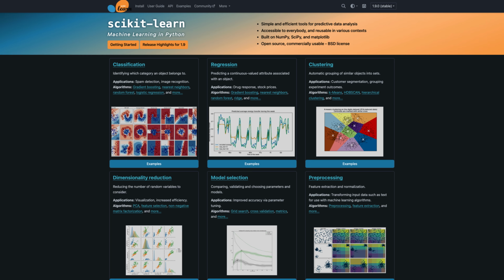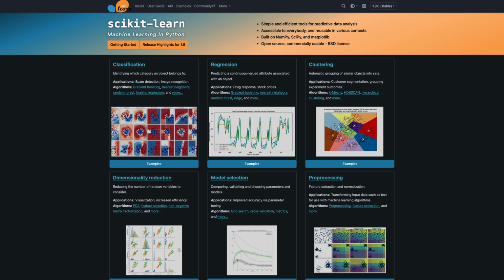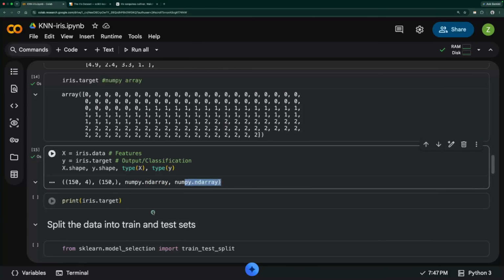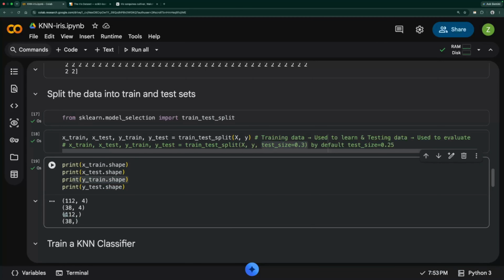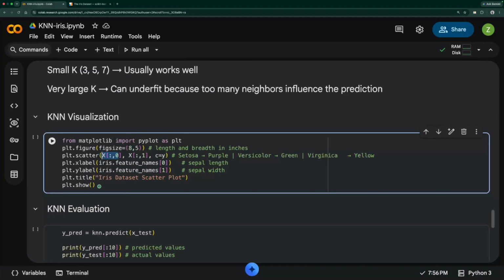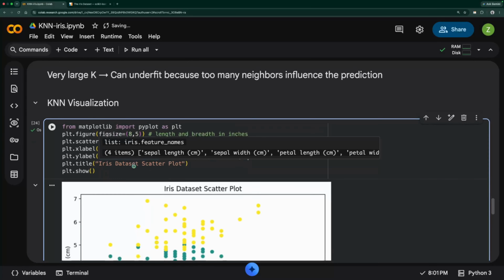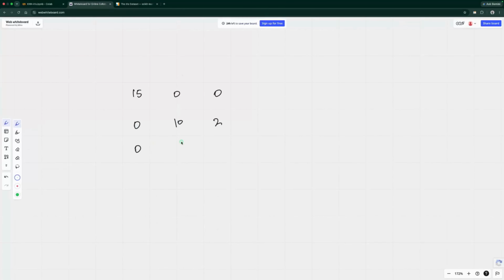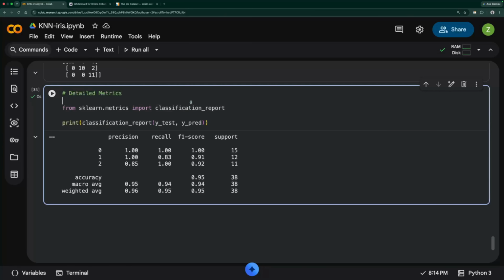KNN in Python using Sklearn Iris Dataset | Code & Evaluation Metricsknn using sklearn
In this video, we build a K-Nearest Neighbors (KNN) Classifier using Python and the famous Iris Dataset in Google Colab.

This is not just another KNN implementation video! Along with the code, we thoroughly understand the dataset, perform data analysis and visualization, and evaluate the model using multiple performance metrics that are rarely covered in most KNN tutorials.

📌 What you'll learn in this video:

✅ Importing required Python libraries
✅ Understanding the Iris Dataset (Features & Target Classes)
✅ Exploring and analyzing the data
✅ Visualizing the dataset using plots
✅ Defining features (X) and target variable (y)
✅ Splitting data into Training and Testing sets
✅ Building the KNN Classifier using Scikit-Learn
✅ Making predictions on test data
✅ Evaluating the model using multiple metrics:

Accuracy Score
Confusion Matrix
Classification Report
Precision
Recall
F1-Score
🛠️ Tools & Libraries Used:
Python
Google Colab
NumPy
Pandas
Matplotlib

Chapters
0:30 Dataset overview
3:09 Coding exercise
14:55 Dataset visualization
18:15 Evaluate your model
25:35 Bonus!

Whether you're a beginner in Machine Learning or preparing for interviews, this end-to-end implementation will help you understand how KNN works in practice and how to properly evaluate a classification model.

Code files are provided in Google Colab for easy practice and hands-on learning.